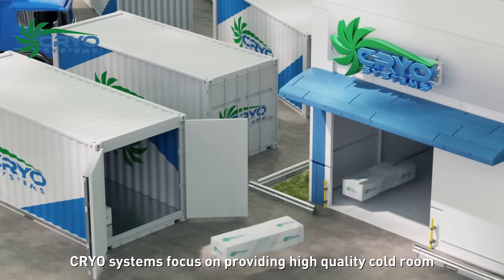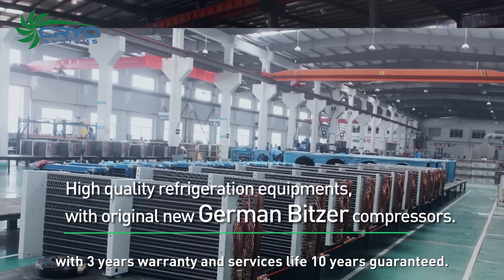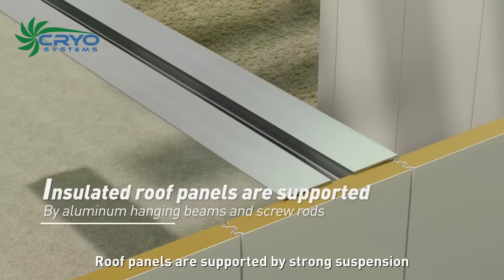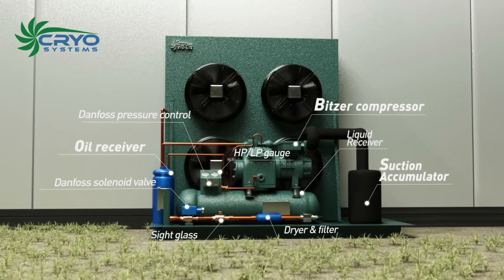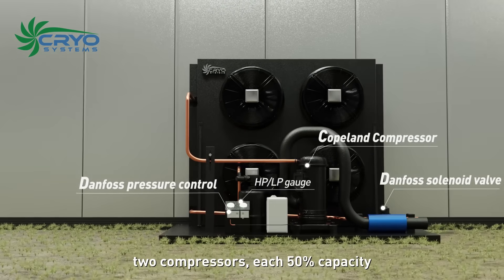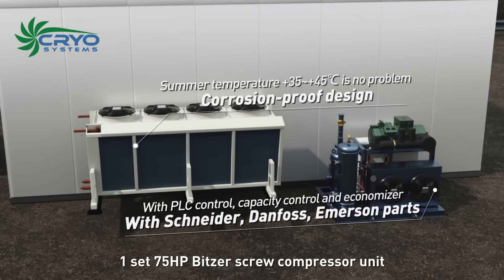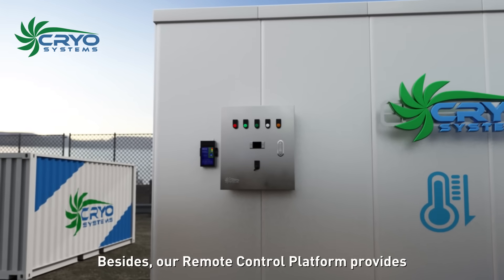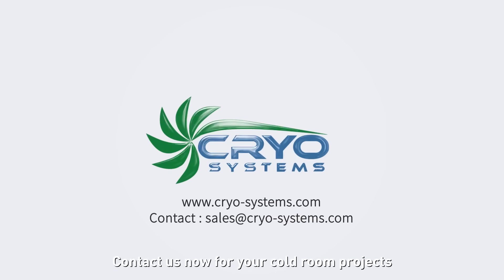4 minutes to give you 3 different cold room designs - Cold Storage 3D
In this video, you will be more clear about the three popular clod room designs, including freezer room, processing room, and blast freezer room. We guarantee that they are all equipped with high-density PU/PIR panels, good insulated cold room sliding doors, and suitable high-efficiency refrigeration systems. And more is the Remote Control Platform, to build energy-efficient and intelligent cold storage.

CRYO systems focus on providing high-quality cold room and one-stop solutions.
Customization services of cold rooms are available, send your cold room request to CRYO now!

Check the video for details project.
00:00  CRYO introduction
00:33  Our Factory
00:38  PU/PIR Panels
01:06  Freezer Room project
01:17  Wall panels and Floor panels installation
02:32  Processing Room project
03:13  Blast Freezer Room project
04:28  Remote Control Platform

Thank you for your follow!